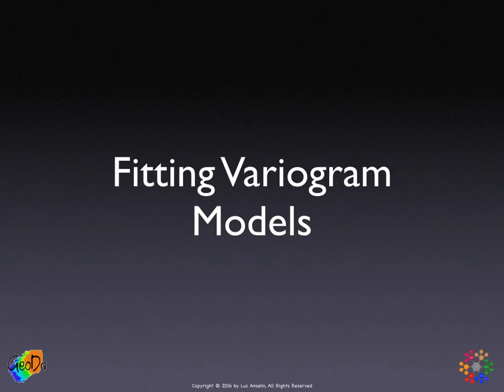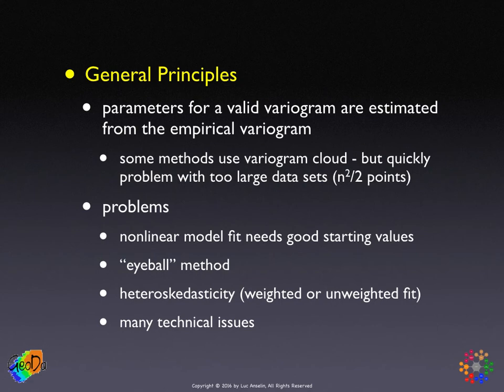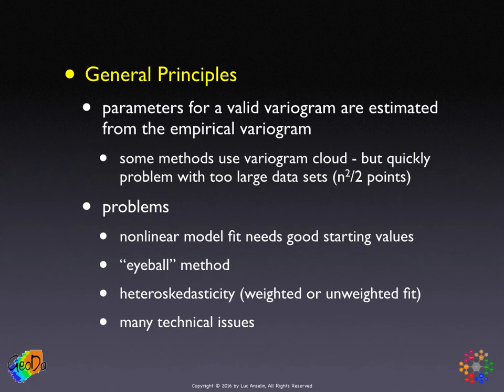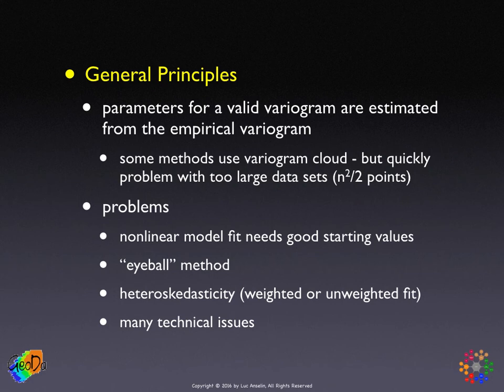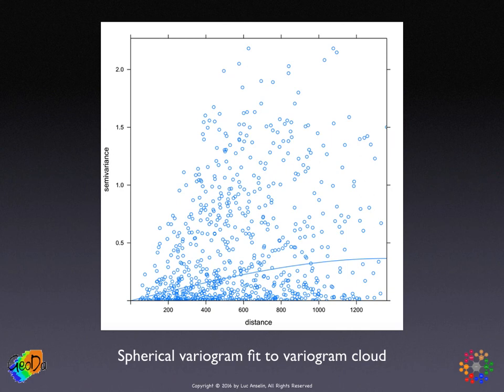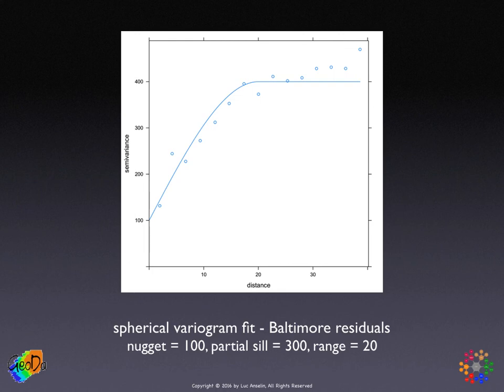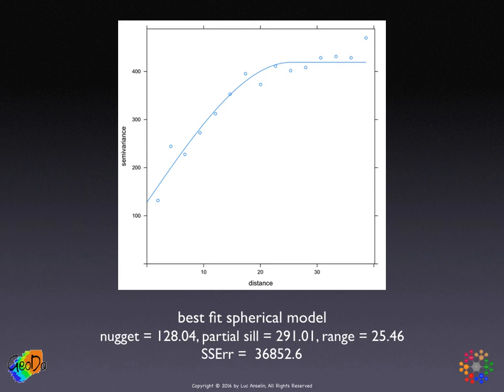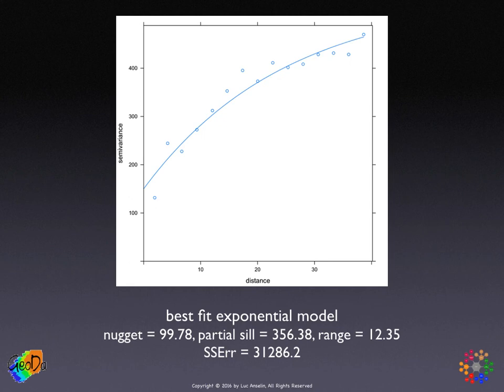Fitting Variogram Models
Lecture by Luc Anselin on Fitting Variogram Models (2016).